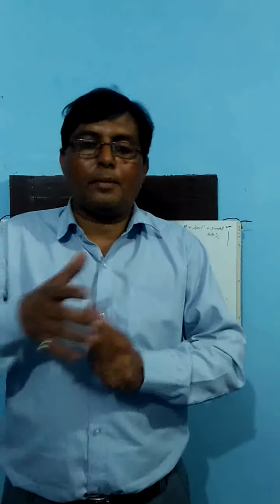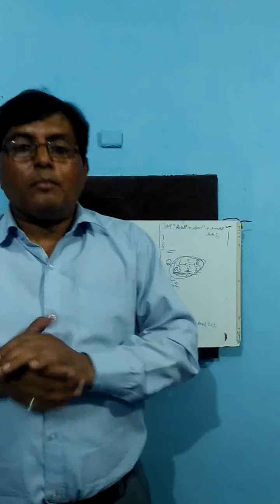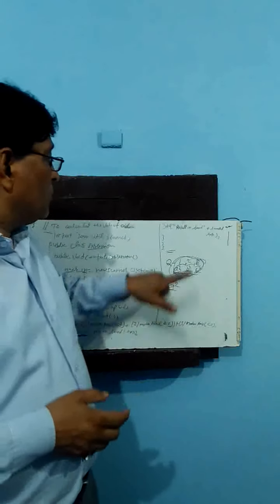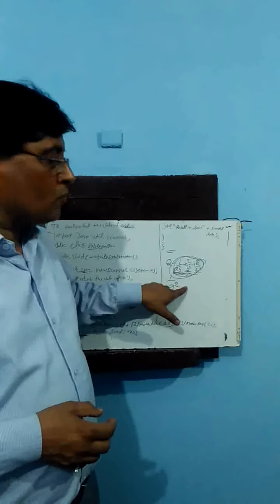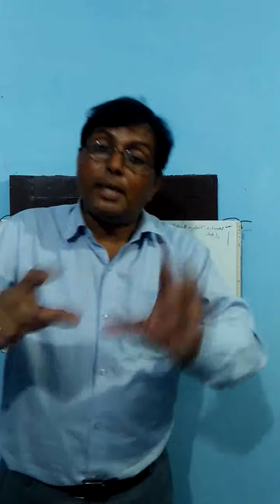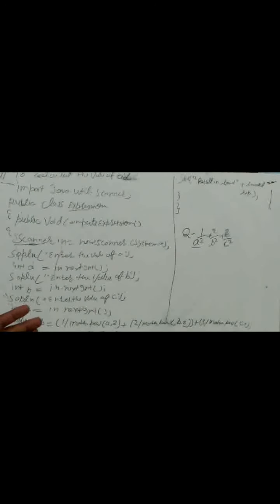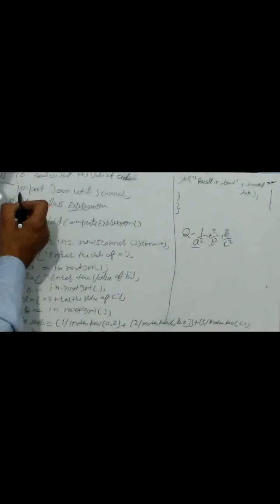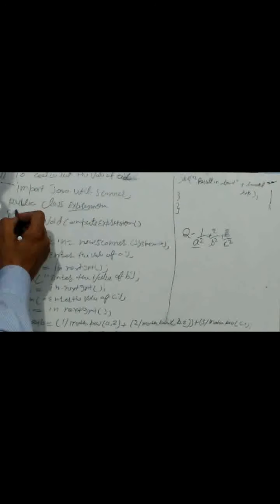Class 10 chapt mathematical function Prg 3